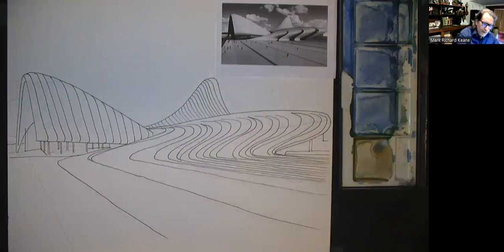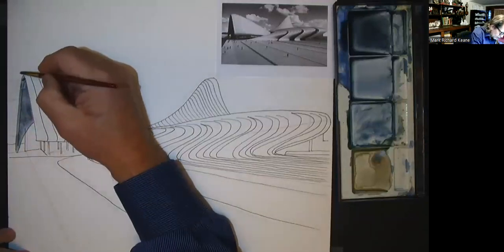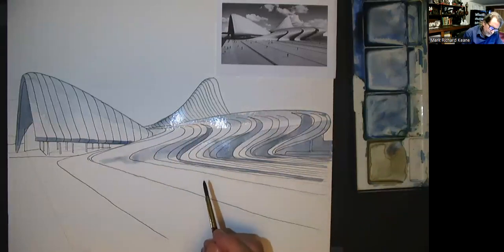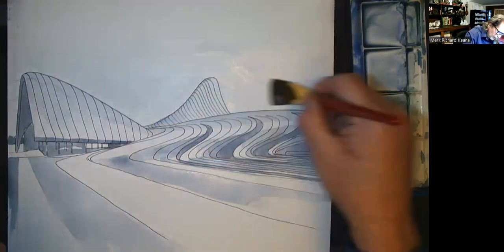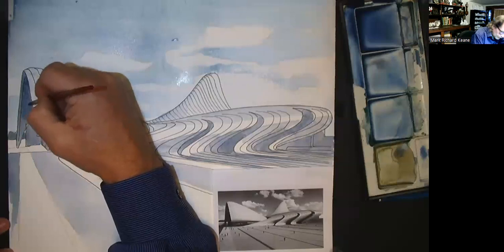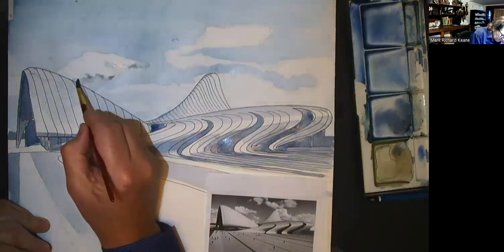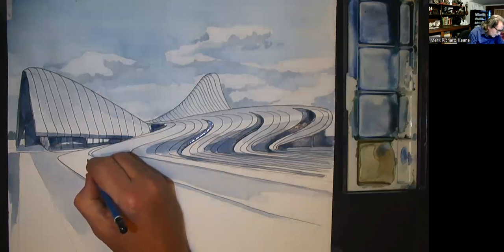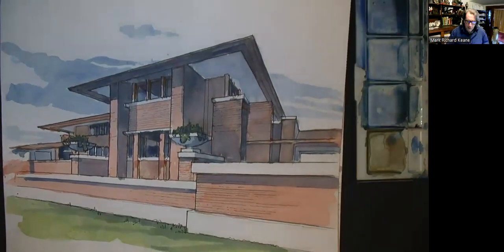Modern Masters 10 - Heydar Aliyev Center, Baku, Azerbaijan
To follow along, access any template base sheets I use in my videos Zaha Hadid's internationally recognized architectural work, the Heydar Aliyev Center, is now a signature landmark of Baku due to its innovative and cutting-edge Late Modern design.